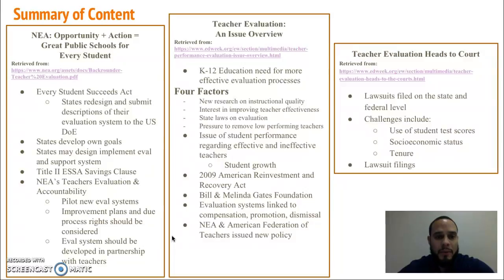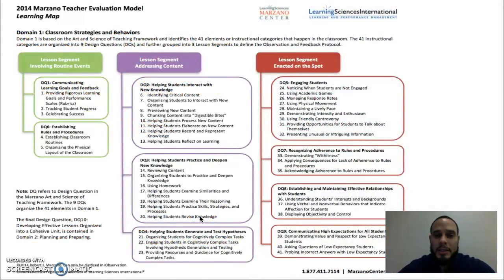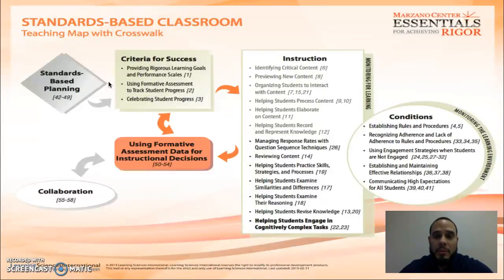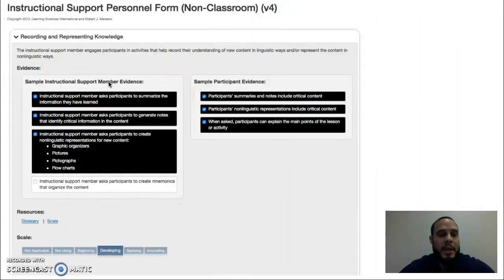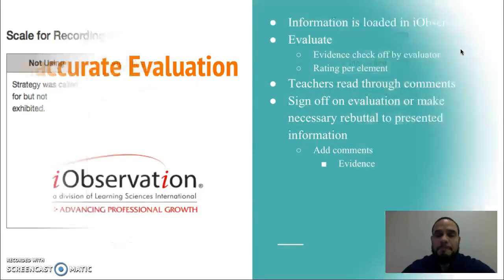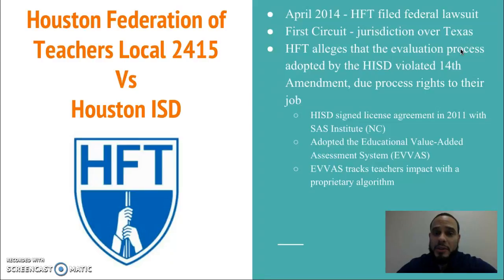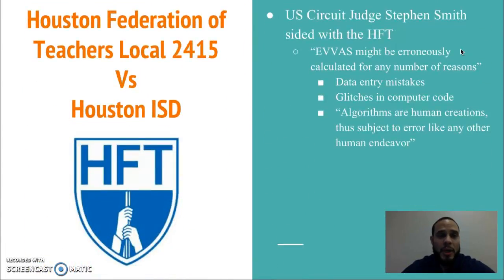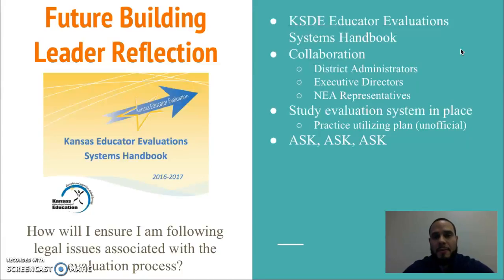EDL 851 - Mod 8 Teacher Evals